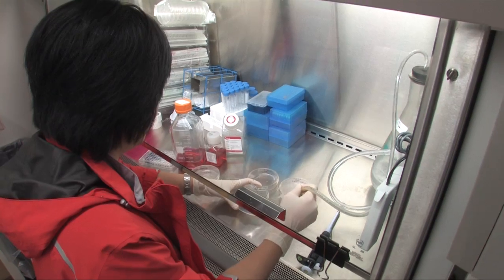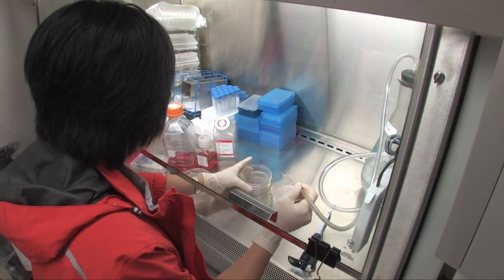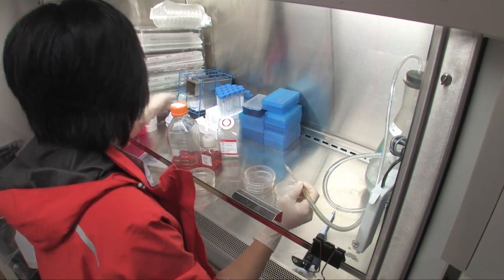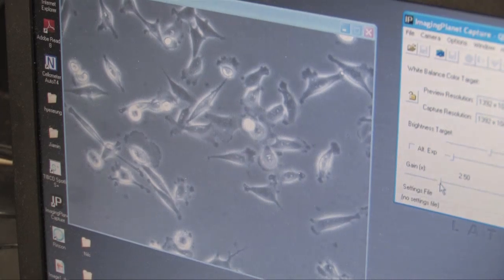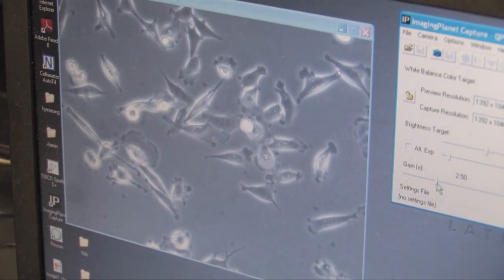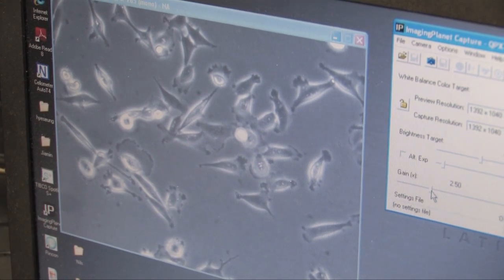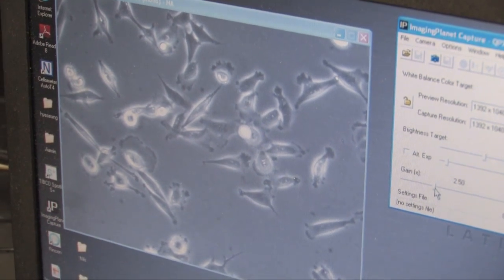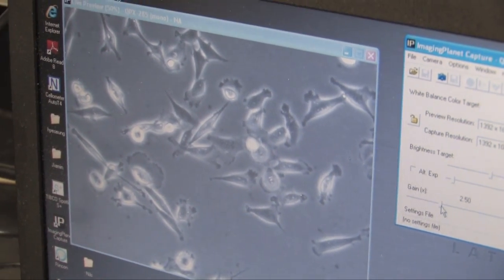Lab Profile: Sohail Tavazoie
"The fundamental question that we're interested in is metastasis, or the spread of cancer from the primary tumor to the distal organ site. Upwards of 90 percent of the causes of death from cancer are secondary to metastasis. If we can identify genes and molecules that can empower cells to spread to certain sites, we could potentially use these molecules to predict, at the time of diagnosis, which patients' cancers may spread. We can then give those paitents more aggressive therapies, while sparing patients whose cancers are unlikely to spread the harm of toxic chemotherapy."